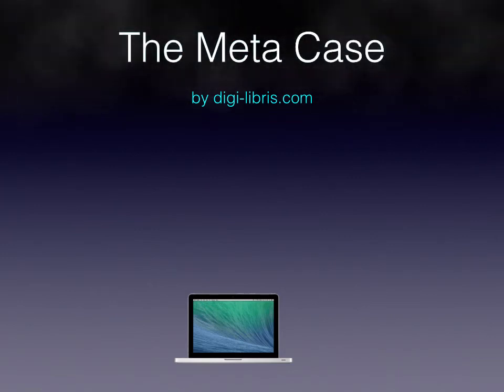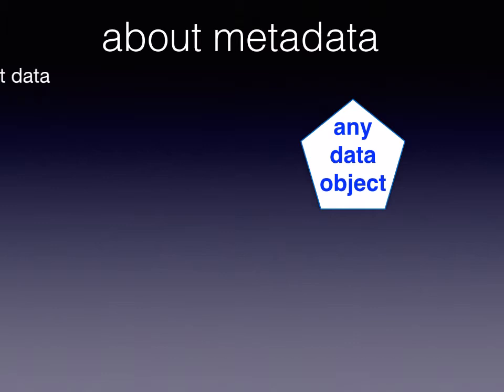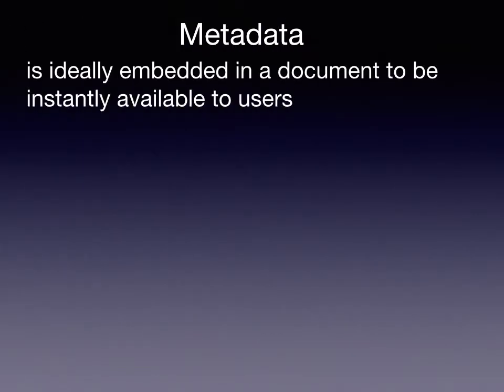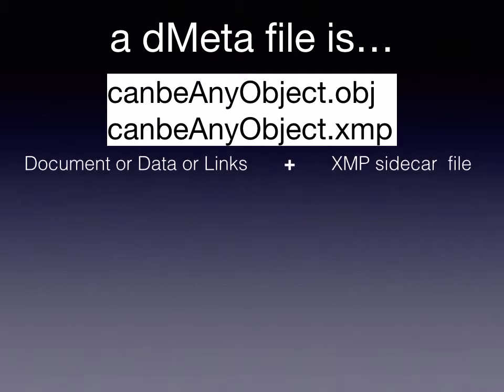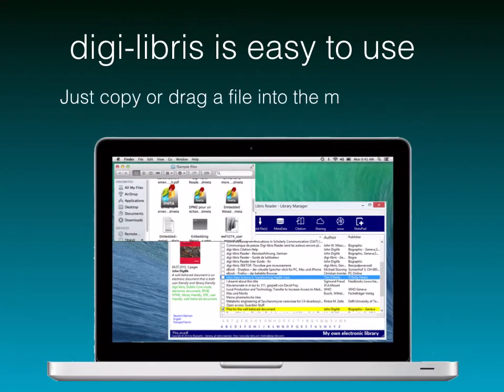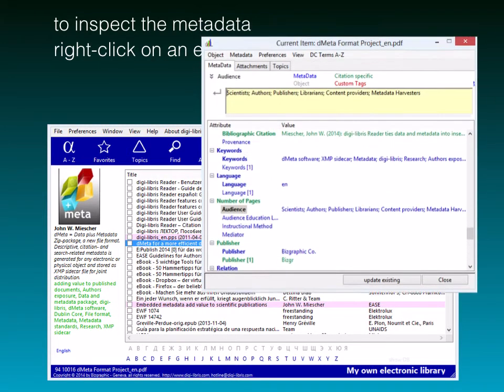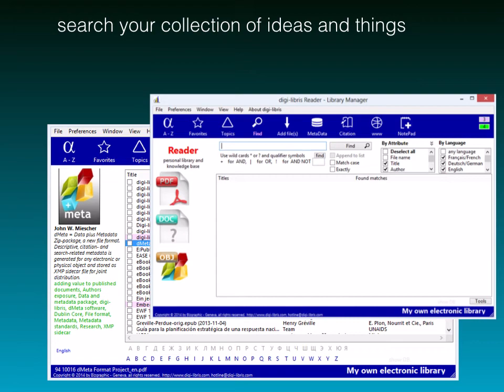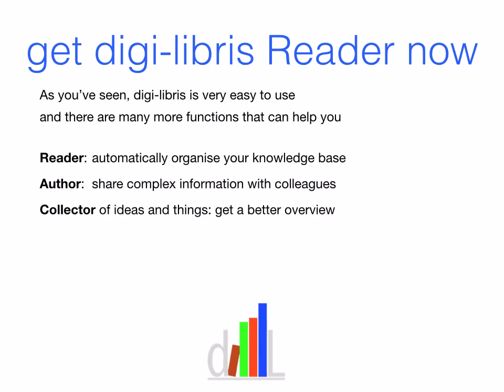The Meta Case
Creating self-indexing downloads and connecting researchers with research and facilitate inter-disciplinary exchange of knowledge. Any file can be coupled and transmitted together with its descriptive metadata. This includes research-relevant data and support notes that are not normally included in a paper but required by Open Access.